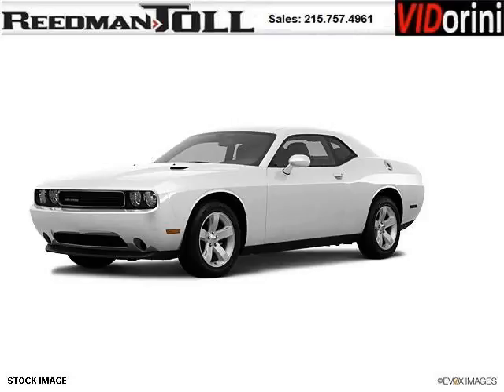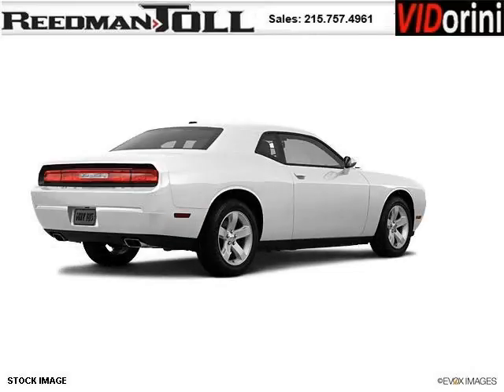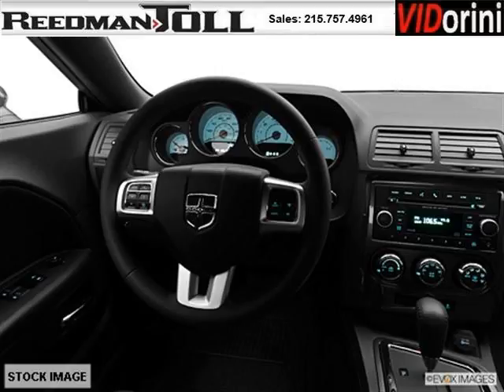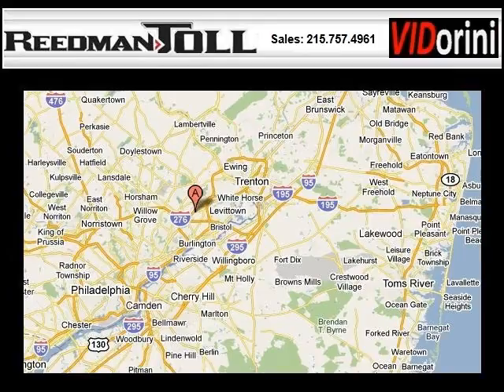2012 Dodge Challenger Bensalem PA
Year: 2012 Make: Dodge Model: Challenger Trim: null Engine: 6 Cyl. Transmission: Not Specified Color: White Mileage: 0 Address: Reedman-Toll Autoworld 1700 East Lincoln Highway Langhorne PA